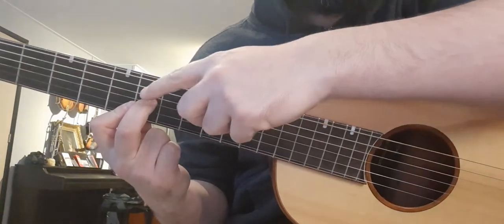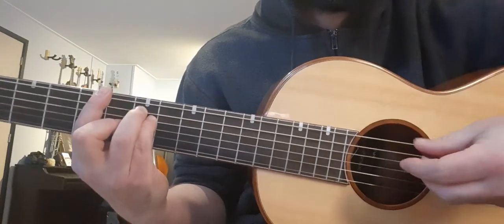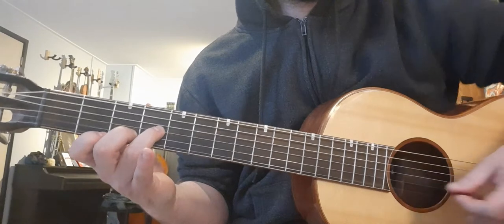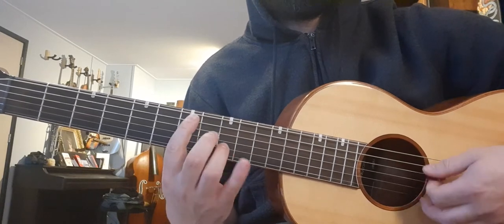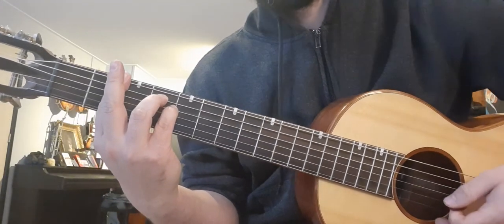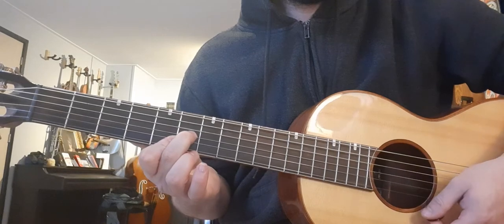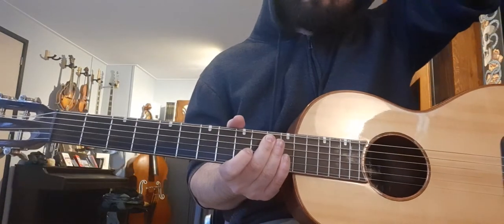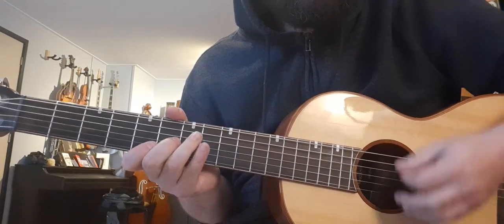Guitar: Triads in A Major - Upper Register Guitar Lesson